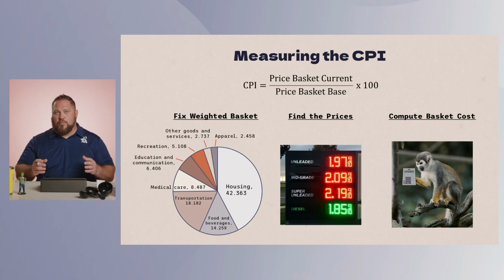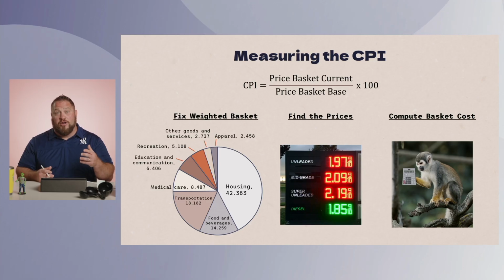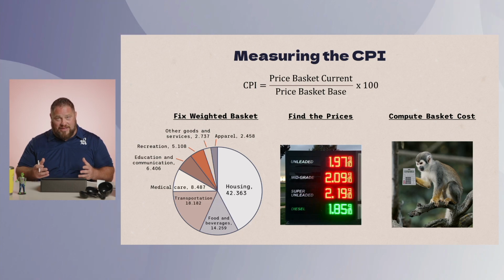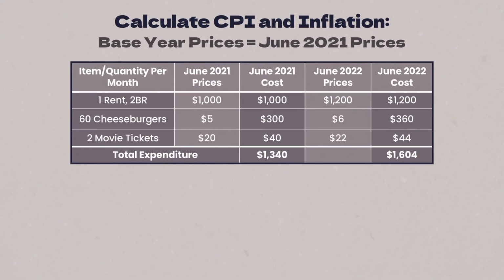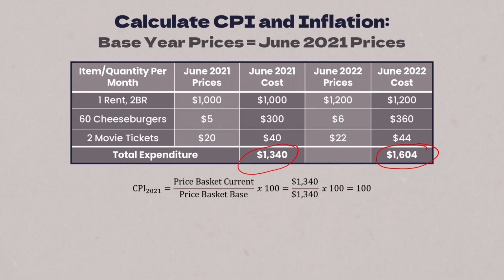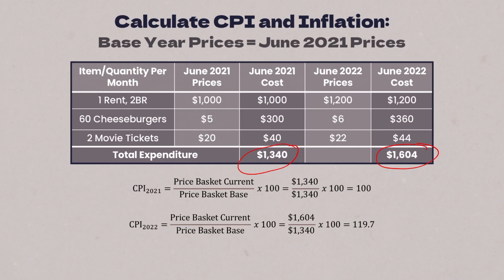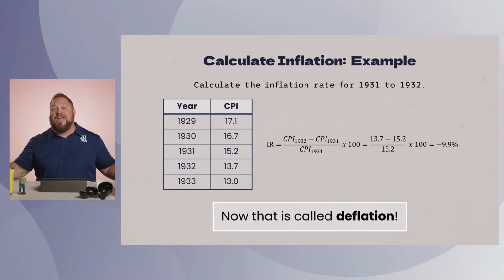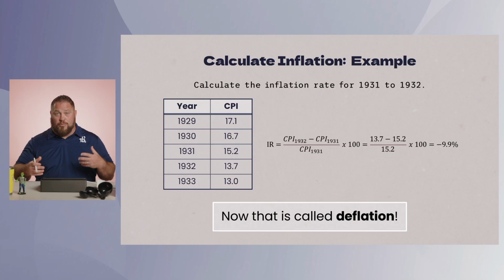Chapter Twelve: Macro Measures– V6. How do we measure the CPI?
A demonstration of measuring the CPI and calculating inflation.